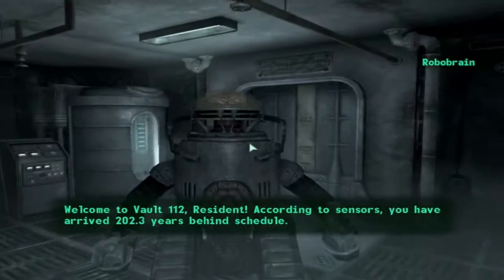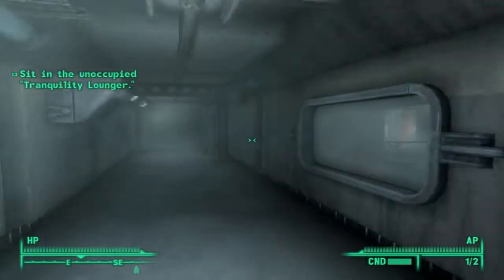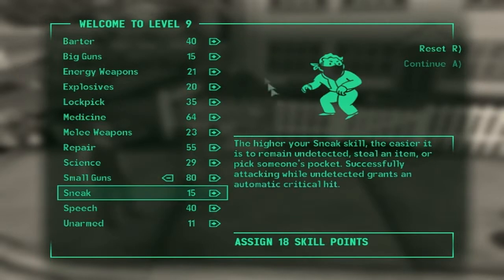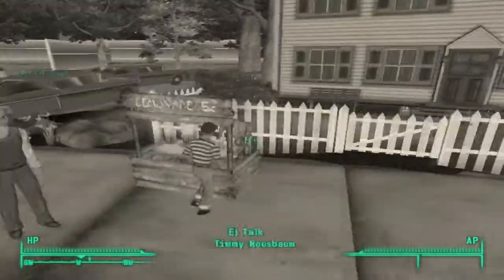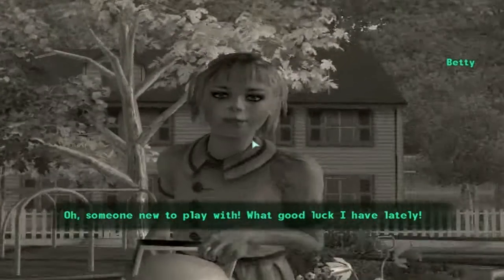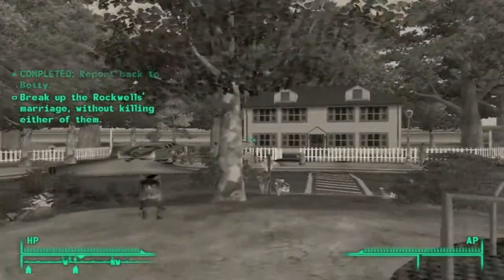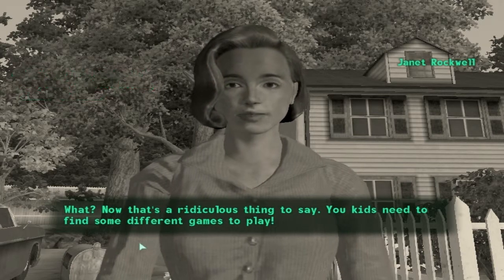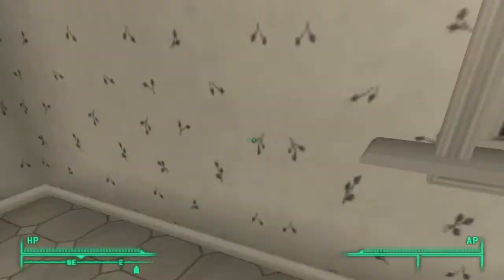Fallout 3 Let's Play Ep 48 - Making Kids Cry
Fallout 3 Let's Play Ep 48 - Making Kids Cry by Sammyboy991

I'm back! And I'm playing Fallout 3! Possibly my favorite game of all time and its going to take a while...

I put in a lot of work on these and its nice to feel appreciated.